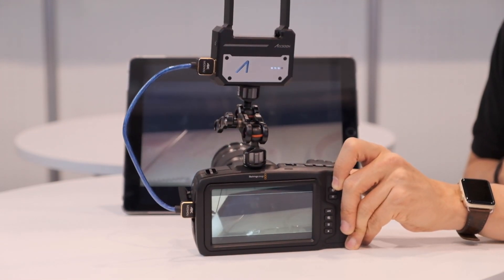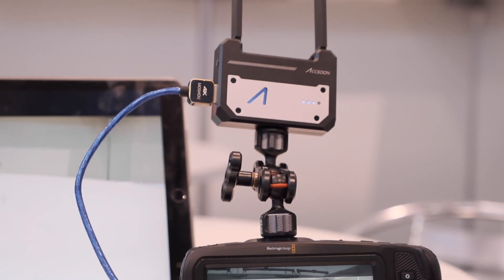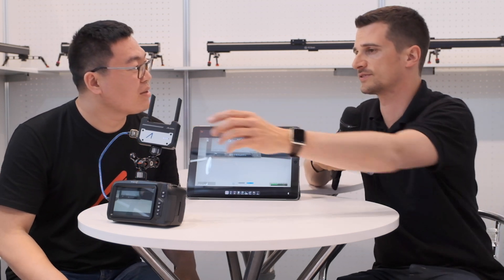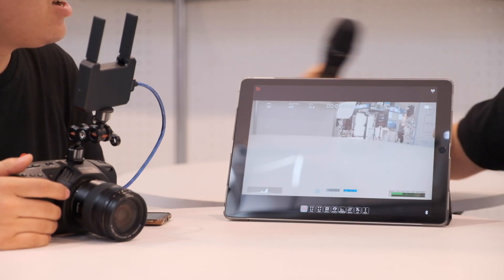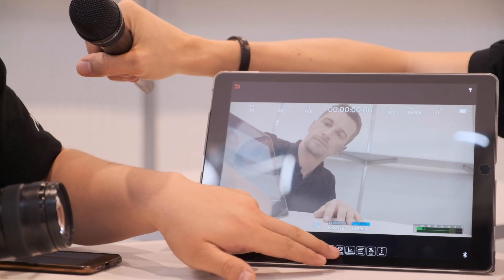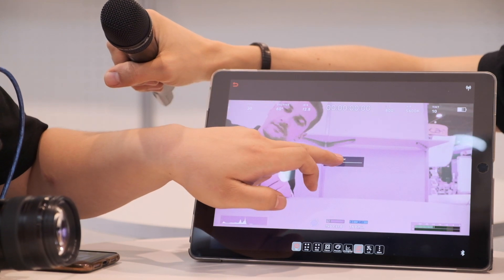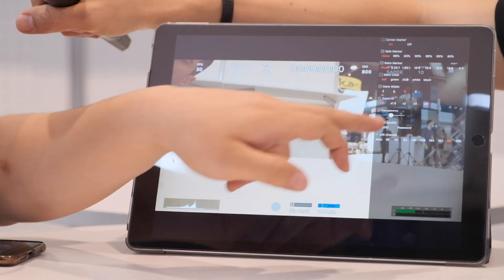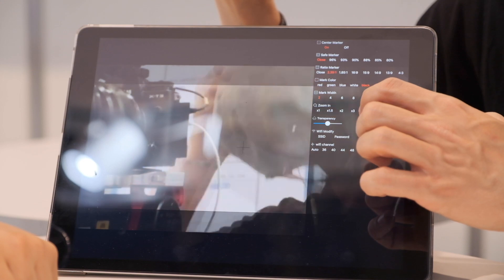AccsoonがCineEye HDMIを発表 － FHD映像をWi-Fiで4台のスマートフォンに伝送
AccsoonのCineEyeは、1080p 60fpsのビデオ信号を4台のスマートフォンに100mまでの距離で送信できる新しいWiFi HDMIトランスミッタだ。 この新製品について、同社にインタビューした。

Win $5000 worth of camera accessories!!